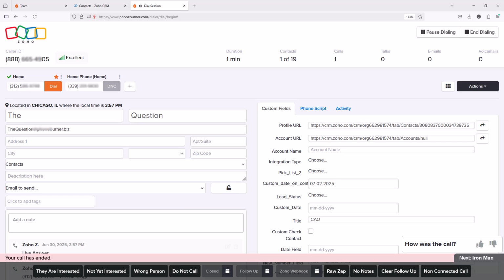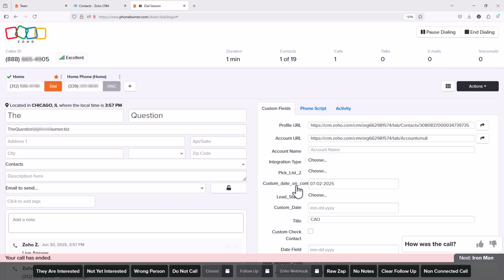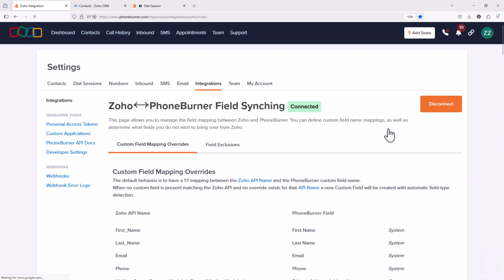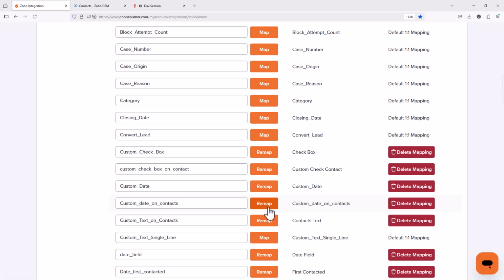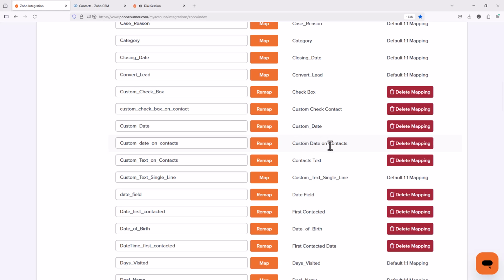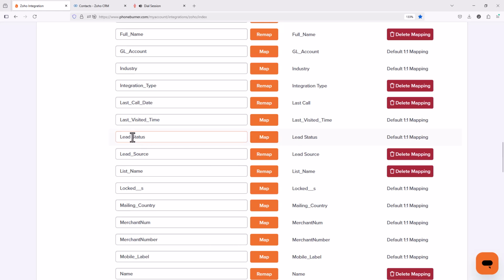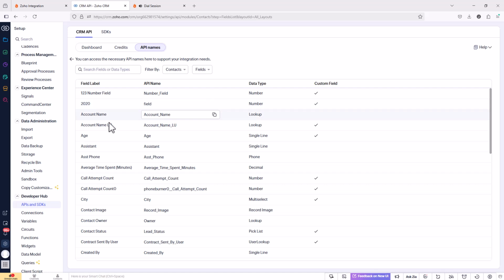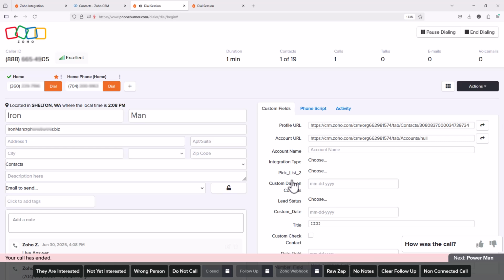Renaming Custom Fields for Zoho Integration with PhoneBurner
**Summary:**

This video explains how PhoneBurner users integrated with Zoho CRM can improve the appearance of custom fields during dial sessions. PhoneBurner automatically pulls Zoho custom fields using API names, which can result in unattractive formatting. To resolve this, users can manually create custom field mappings in the PhoneBurner Zoho integration settings, allowing them to rename fields for better readability while maintaining the correct mapping to Zoho fields. The video demonstrates step-by-step how to access and configure these mappings, including retrieving API names from Zoho to avoid duplications or errors. This customization enhances the dial session experience and maintains data integrity between systems.

Zoho integration, custom field mapping, PhoneBurner settings, CRM sync, Zoho CRM, dial session tips, field formatting, API name, contact management, sales tools

**Cleaned-up Transcript:**

For those of you using the PhoneBurner power dialer through Zoho CRM, you've probably noticed that each time you start a dial session, without needing to do any extra setup, PhoneBurner automatically creates custom fields on the PhoneBurner side. We're pulling data from Zoho and displaying it directly in your PhoneBurner dial session window. So not only can you power through calls at a rate of 60 to 80 dials per hour, but we also bring over a wealth of information to help you be more informed when someone answers.

However, you may have noticed that sometimes the fields don’t format well. For example, a field might display as “custom date on con—what?” This is a side effect of making it easy to get started with dial sessions. PhoneBurner creates these fields using the API names from Zoho, which aren’t always clean or user-friendly.

Each field in Zoho has an API name, allowing us to pull and update that information. If you make changes to one of these fields during a dial session, it will sync back to Zoho once you disposition and move on to your next call. The mapping works because PhoneBurner stores the Zoho API name as the field name.

But there's a better way. If you'd like to clean up how the dial session window looks, you can create a custom field mapping. Let me show you how easy it is.

First, log into your PhoneBurner account. Click your initials in the upper right, then go to "Integrations" under Settings. From there, click on the Zoho integration. On the Zoho integration page, scroll to the "Custom Field Mapping Override" section—this is where you can create mappings between Zoho and PhoneBurner fields.

You’ll see a list of all the fields on the PhoneBurner side, which might be a lot. Don't worry—there are ways to exclude some fields (covered in another video). Now, back to our example: the “custom date on contact” field. You’ll see a button labeled “Map” next to it. By default, everything is in a 1:1 mapping format, meaning the field names match exactly (underscores included).

If you click “Map,” it allows you to customize how the field name appears in PhoneBurner. After mapping, we’re telling the PhoneBurner-Zoho integration that we want this Zoho field tied to this cleaned-up field name in PhoneBurner.

Next, go to Settings  Contacts  Custom Fields. Find “custom date on contacts,” click “Edit,” and change the name to something more readable (e.g., remove the underscores). Save your changes.

Back on the Zoho integration page, you'll see that the mapping is still intact. We’re still syncing with the correct field in Zoho, but now it looks much better in the PhoneBurner dialer.

What if you change a field name in PhoneBurner *before* creating the mapping? That’s okay. Just go to the Zoho integration settings, find the correct field (e.g., “lead status”), and make sure the API name from Zoho matches on the left-hand side.

If you're unsure of the API name, you can find it in Zoho. Click “Setup,” then go to “APIs and SDKs,” and click “API Names.” Select the module (like Contacts), and you’ll see a list of all fields and their API names.

If you start a dial session before completing the mapping, you might accidentally duplicate fields—but that’s easy to clean up.

As you can see, it's simple to create field mappings in PhoneBurner to clean up field names, making your dial sessions more efficient and visually clear.

Now that we’ve made our changes, let's end the dial session and start a new one. Select your contacts and begin your PhoneBurner session. You’ll now see the updated field names like “lead status” displayed cleanly.

That’s a quick overview of how to rename custom fields in PhoneBurner when dialing from Zoho. I hope this helps your organization get more done in less time using the power of PhoneBurner. Happy dialing!